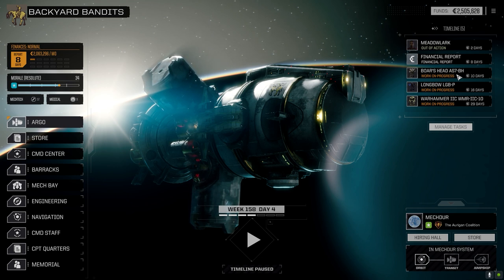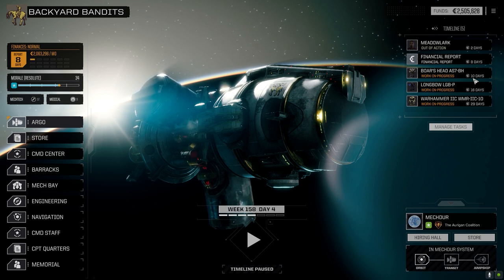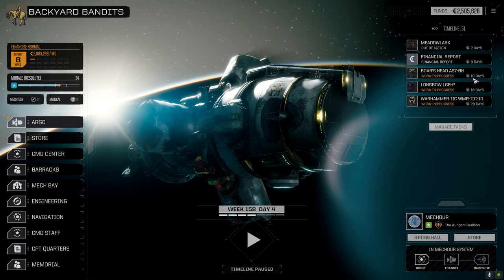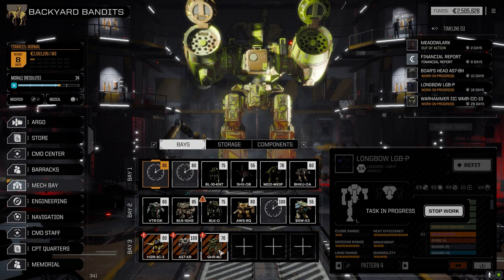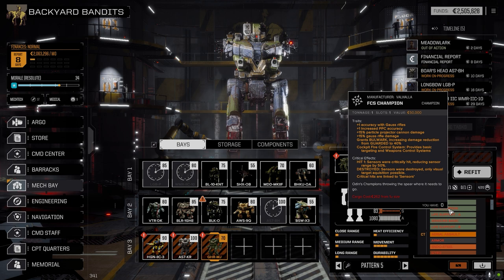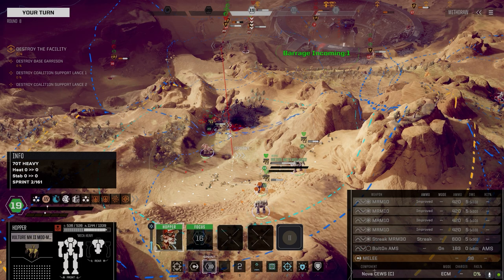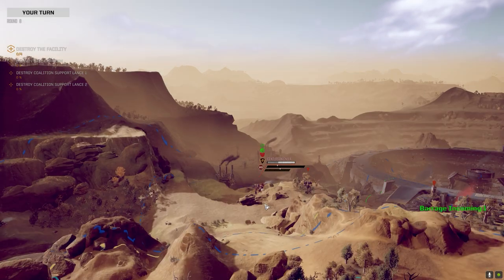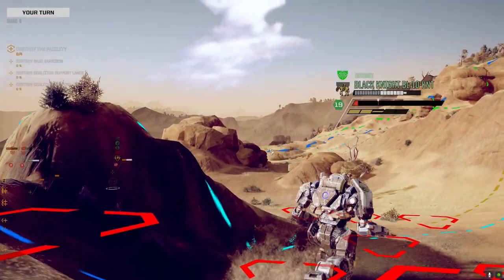Roguetech - Backyard Bandits Ep85